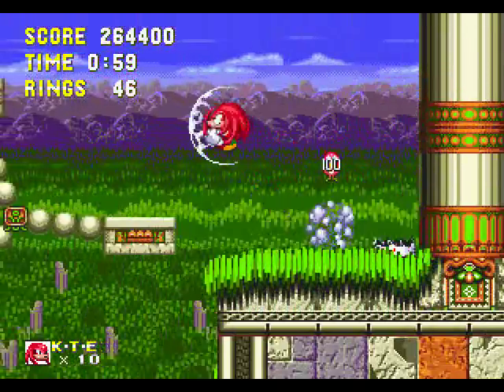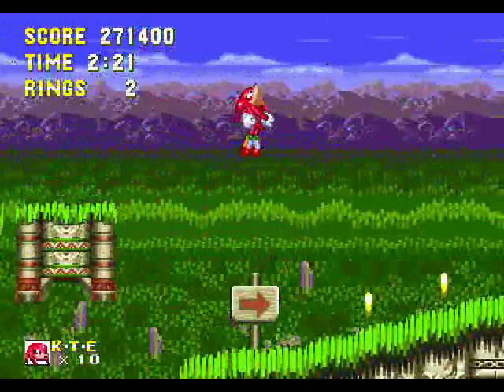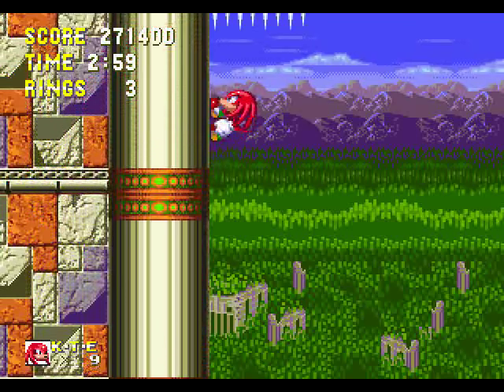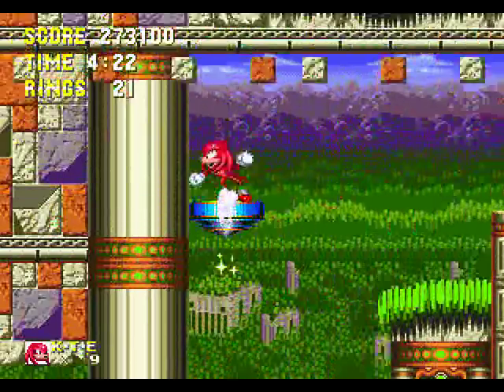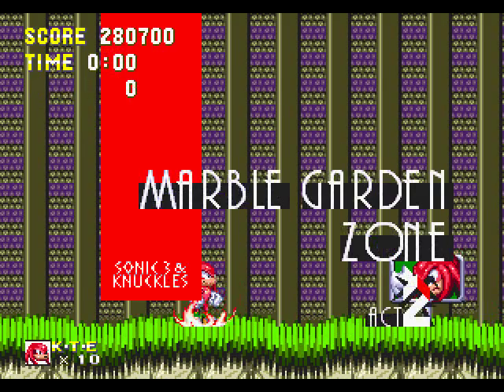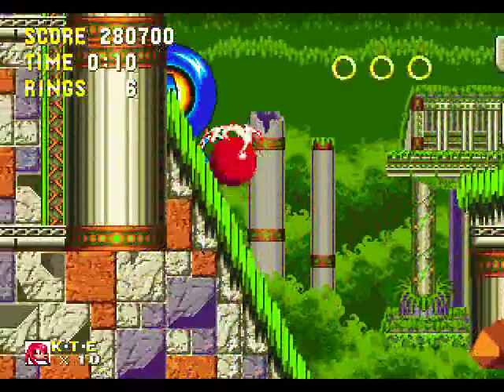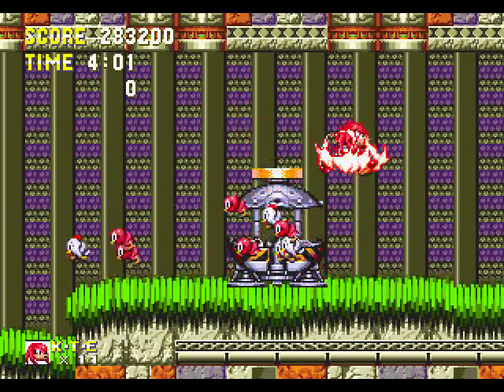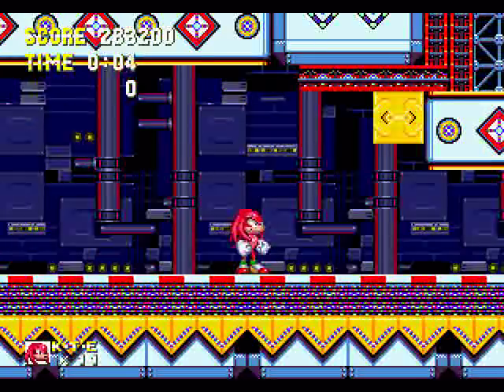Let's Play Sonic 3 & Knuckles Part 23: SUPER KNUCKLES!!! (Already???)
Yup! Already! I told you guys in Sonic's portion of the LP that there were a bunch of rings here. You just have to know where.